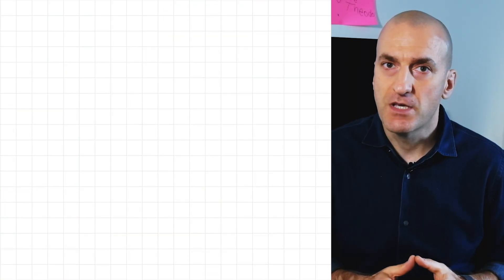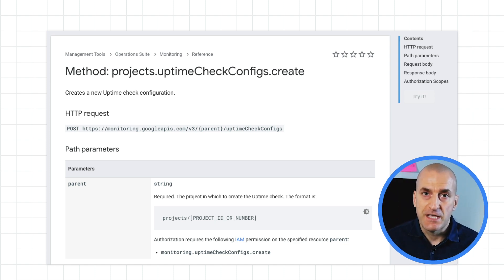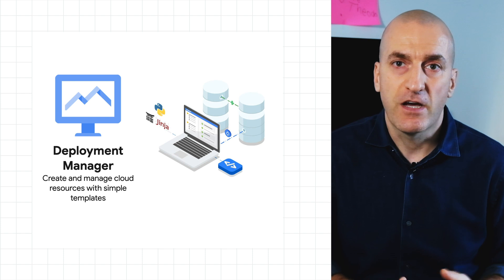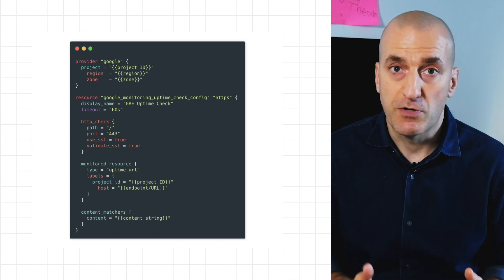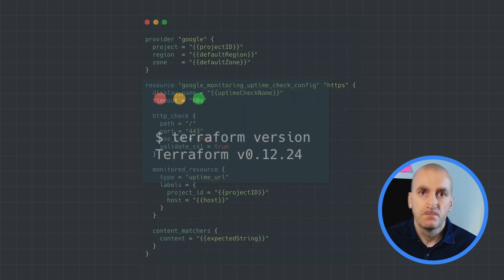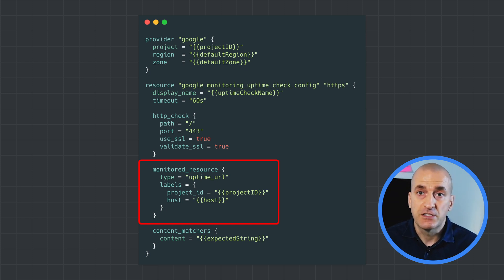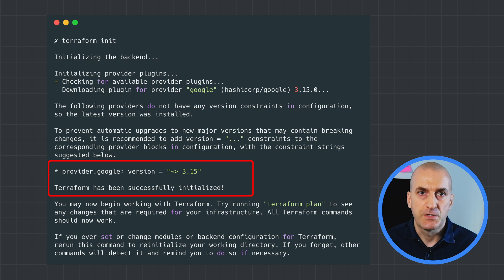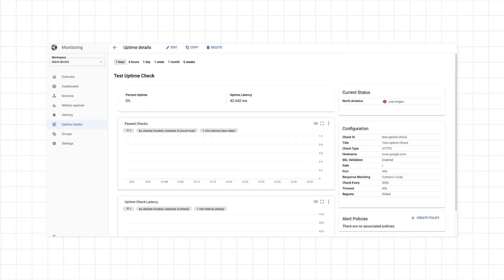Monitoring as code with Terraform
We try to automate as much as possible in our environments, but we often treat monitoring as an afterthought.  In this episode of Stack Doctor, we show you how to automate your monitoring configurations via Terraform. Watch to learn how you can automate the creation of common resources - such as uptime checks, alerting policies, and dashboards - with Terraform!

Timestamps:

0:00 - Intro
0:21 - Basics of automation
0:44 - Automation options
2:04 - Automating uptime check creation
3:53 - Conclusion

Product: Google Cloud Operation Suite, Google Cloud Monitoring; fullname: Yuri Grinshteyn;